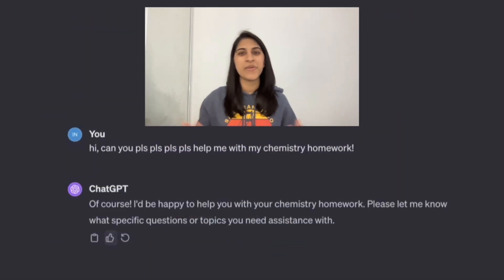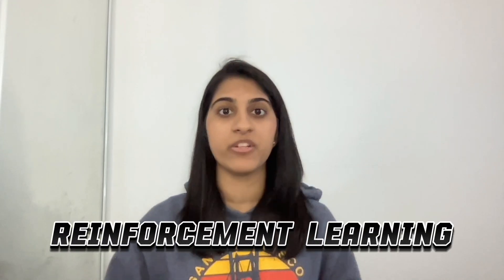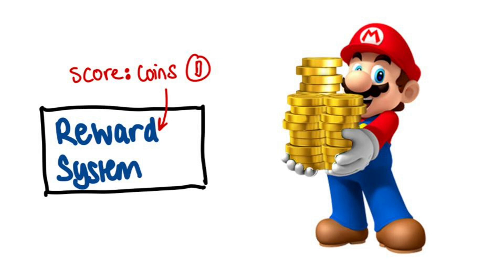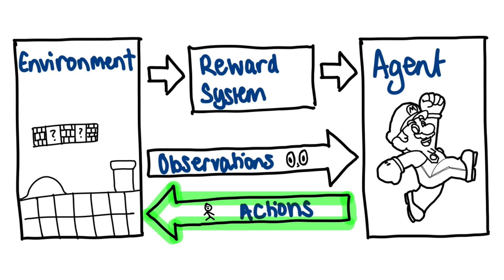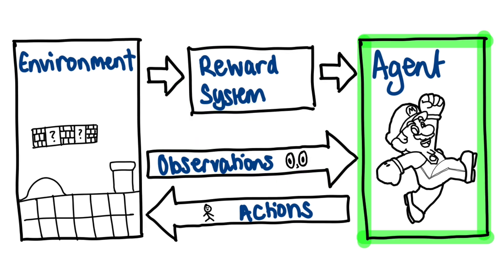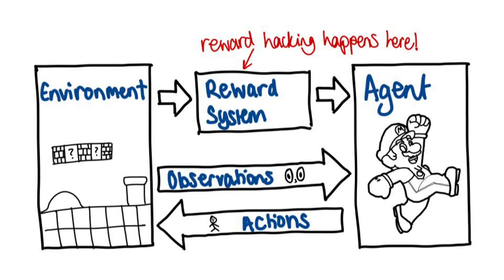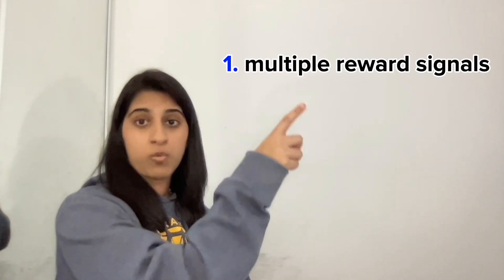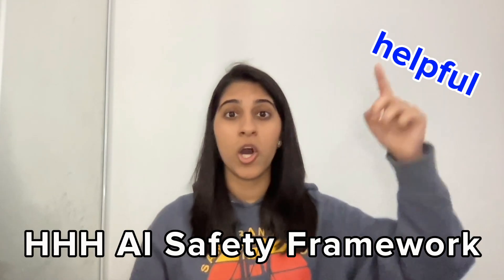AI Systems Acting in Naughty Ways - Reward Hacking | 2024 Science Ambassador Scholarship Application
Working on reward hacking, specifically sycophantic AI models, through UC Berkeley's the Supervised Program on Alignment Research (SPAR) inspired this video. Hope you enjoyed this video, my entry for the 2024 Science Ambassador Scholarship!

To learn more about the topic, here is an introductory research paper, talking about challenges and status-quo techniques in the space